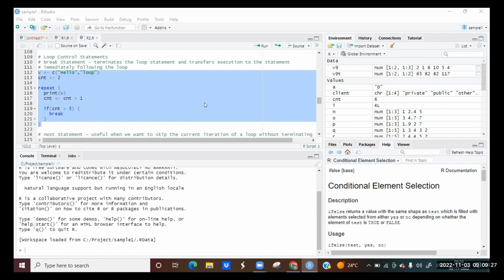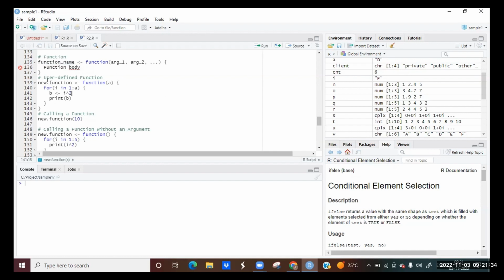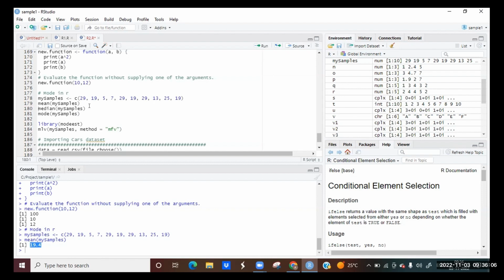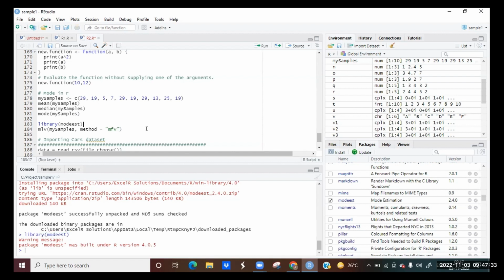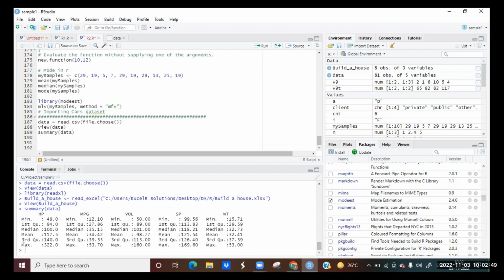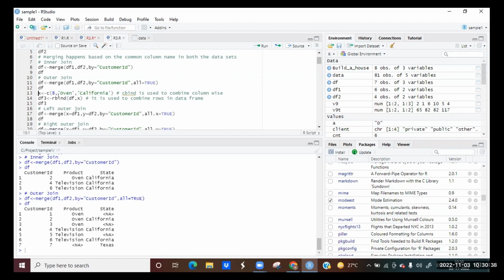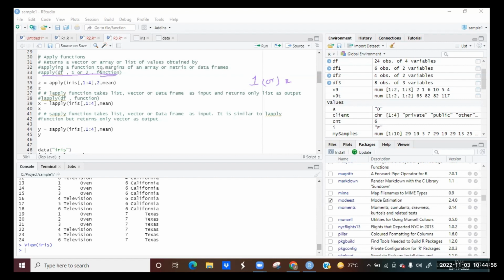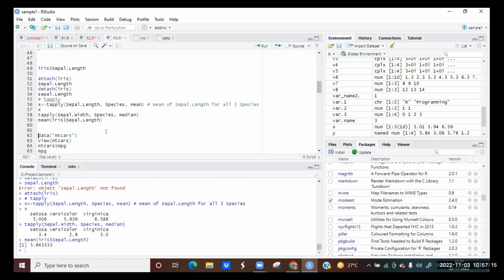R Programming language for Data Analytics and Data Science | Full Course | Part 3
Join us in this comprehensive video tutorial where you'll gain mastery over the R programming language. From installation to advanced applications in data analytics and data science, we'll cover it all. Learn R from the ground up and harness its power for insightful data analysis and modeling. Get ready to elevate your skills and embark on a journey towards becoming an R programming expert
r programming full course for beginners
r programming tutorial
r programming tutorial for beginners
r programming download for windows 11
r programming in one video
R Programming language for Data Analytics
R Programming language for Data Science
Learn R Programming language for Data Analytics
Learn R Programming language for Data Science
How to learn R Programming language for Data Analytics
How to learn R Programming language for Data Science
R Programming installation in windows 10
R Programming installation in windows 11
R Programming tutorials
R Programming full course
Learn R Programming language
Learn R Programming language for beginners
Learn R Programming language full course
How to learn R Programming